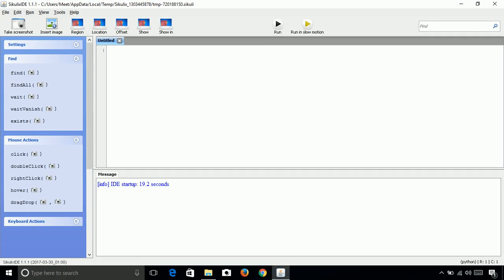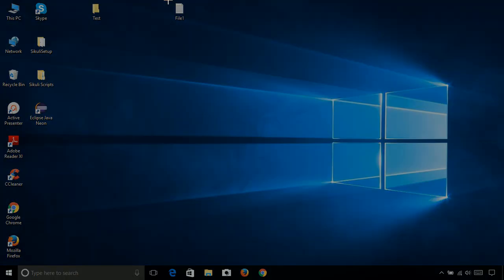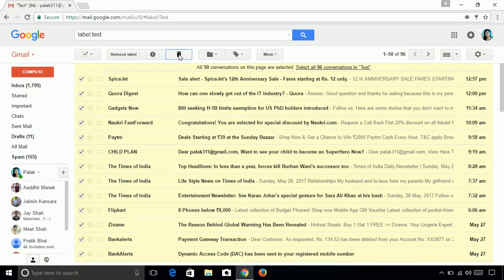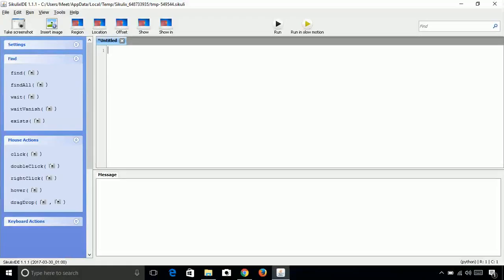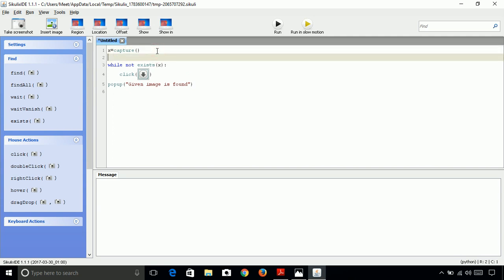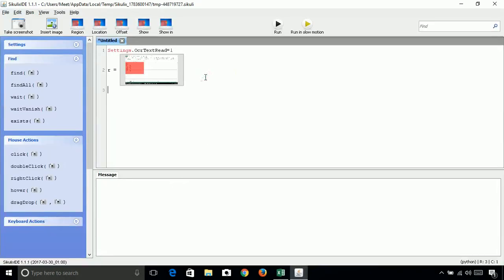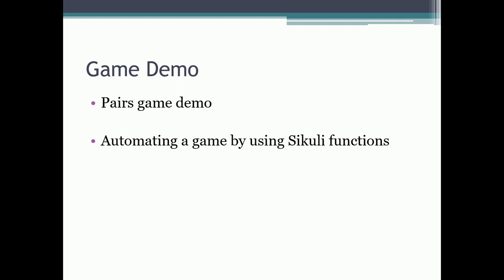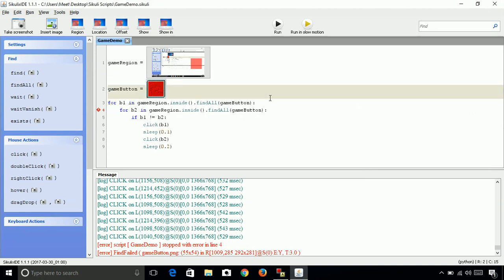Sikuli Tutorial | Understanding different automation scripts using Sikuli | Chapter 6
Concepts:
Learning Sikuli concepts by automating different scripts
Automating web and windows applications using Sikuli